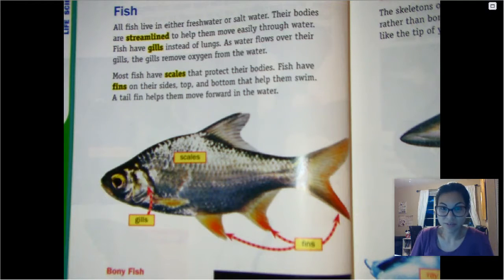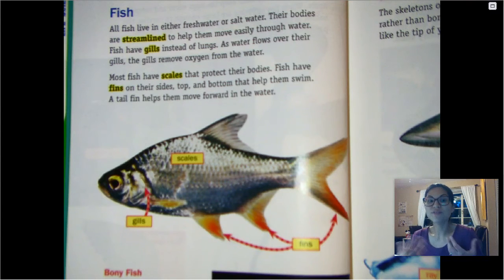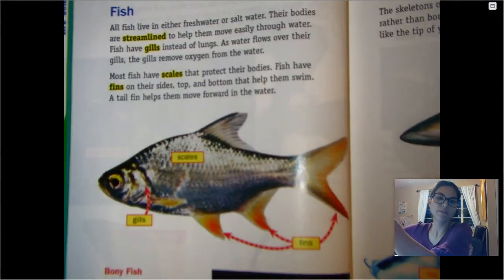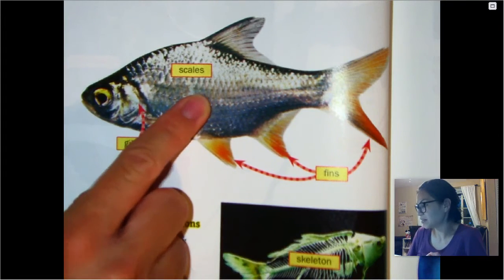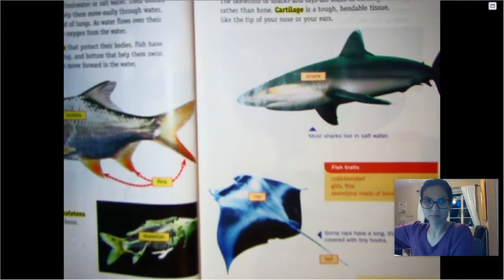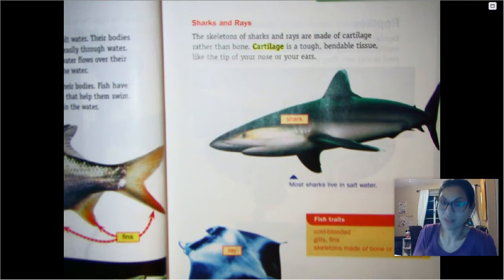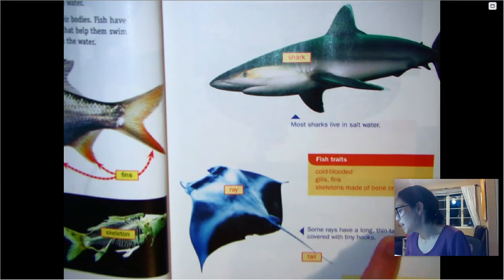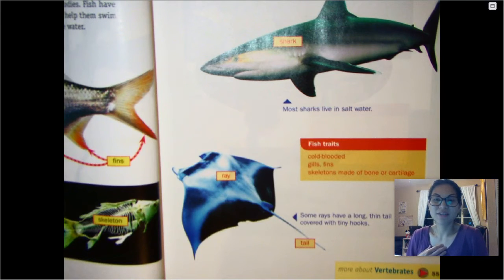Fish Reptiles Amphibians 1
Today we learn about fish, reptiles, and amphibians!  There are two videos in this lesson, this is part one.